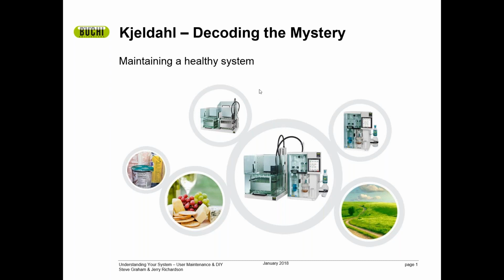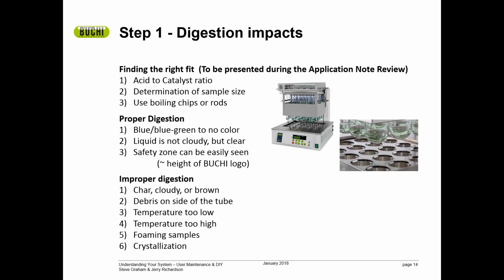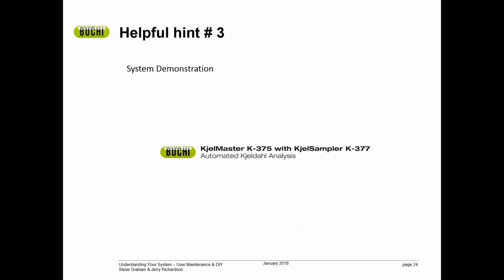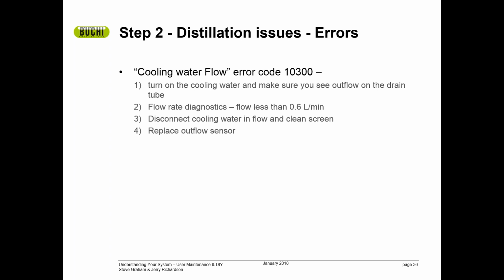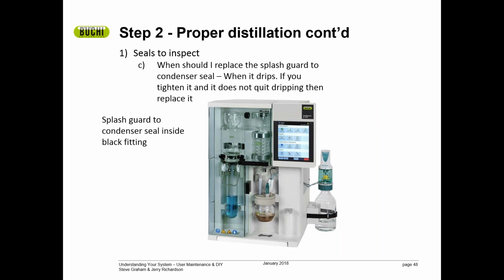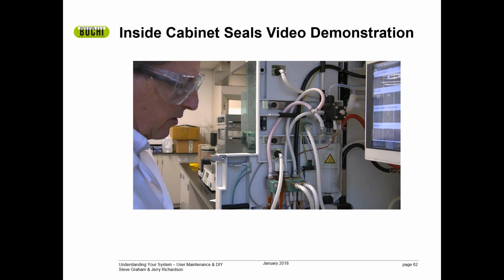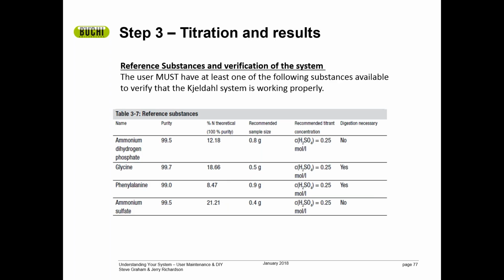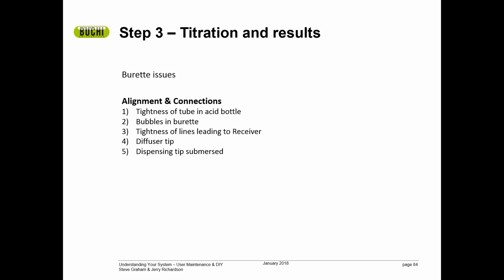Kjeldahl User Maintenance and DIY - Kjeldahl: Decoding the Mysteries Series II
Part two (2) in the Kjeldahl, Decoding the Mysteries Series 🎬. In this webinar you will receive a brief review of the Kjeldahl chemistry, understand the operation of various stages and what the system is telling you, watch a live hands-on view of best practices and develop a maintenance program.

👉 To learn more about BUCHI Kjeldahl Solutions, visit this